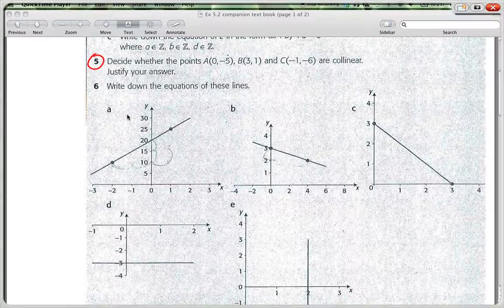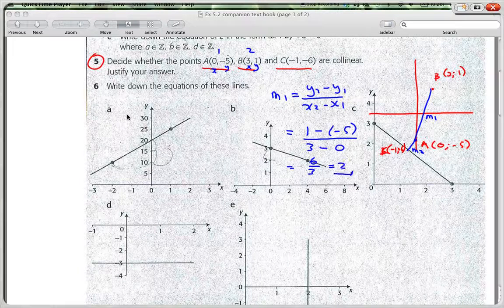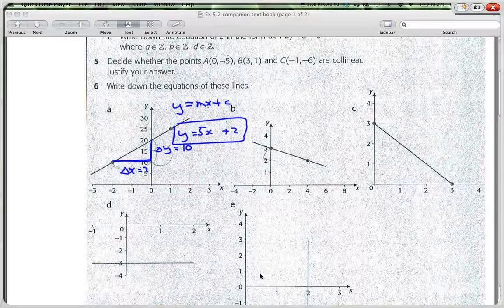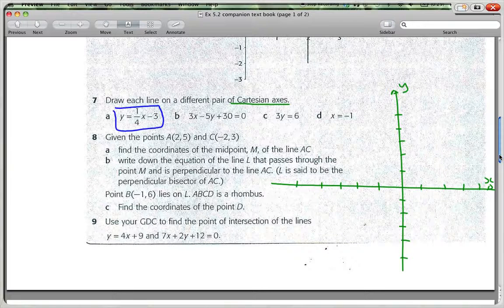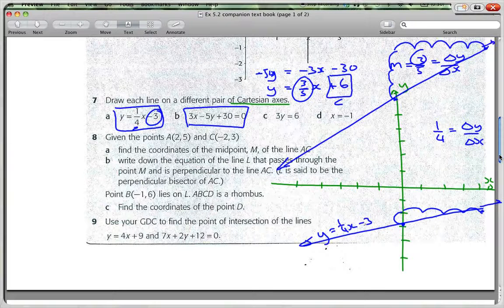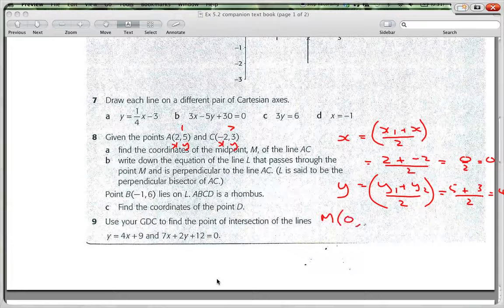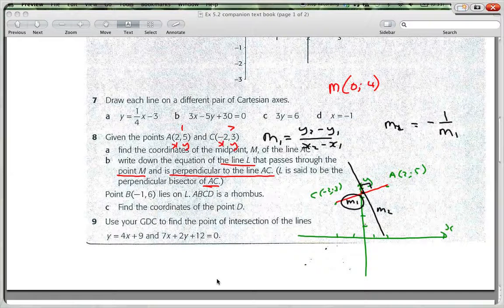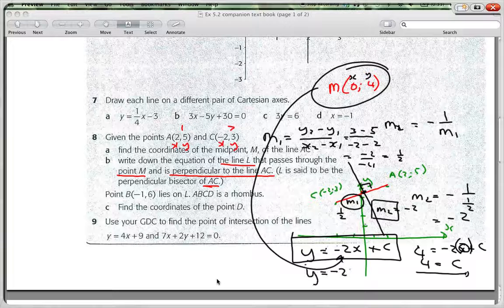math st. Ex 5.2 Q 5 - 8b